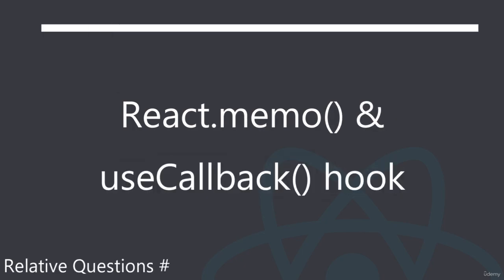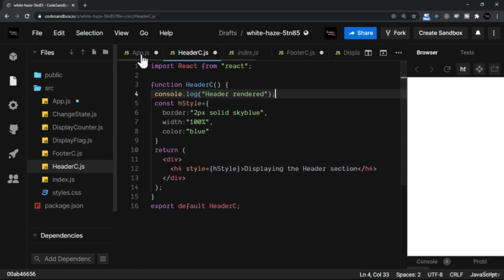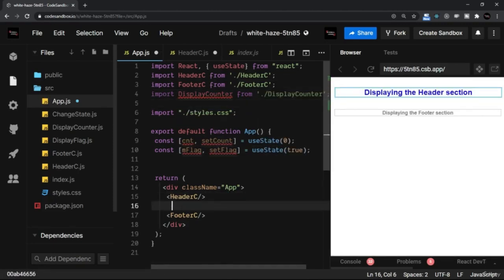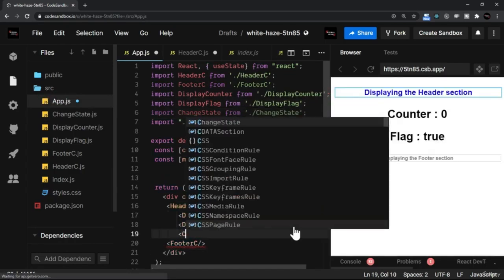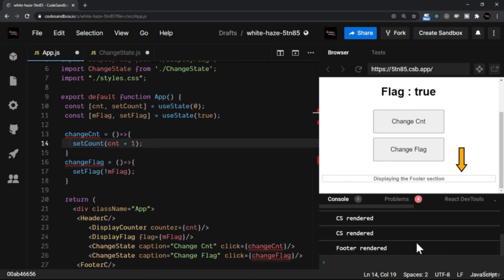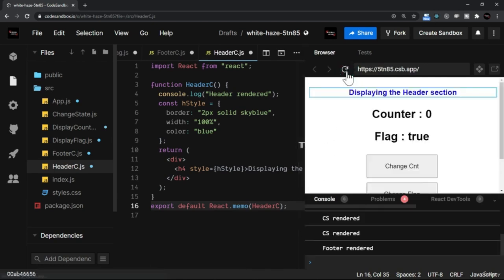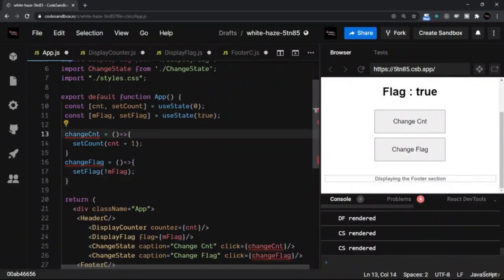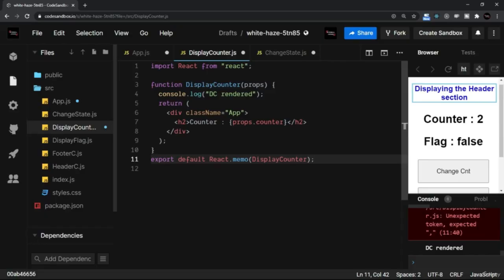React.memo & useCallback Hook Explained | Optimize Performance Like a Pro!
Title: React.memo & useCallback Hook Explained | Optimize Performance Like a Pro!

Description:
Boost your React app's performance with React.memo and useCallback! Learn how these powerful tools help prevent unnecessary re-renders, optimize components, and make your app run faster. Perfect for React developers and interview preparation. Watch now to level up your React skills!